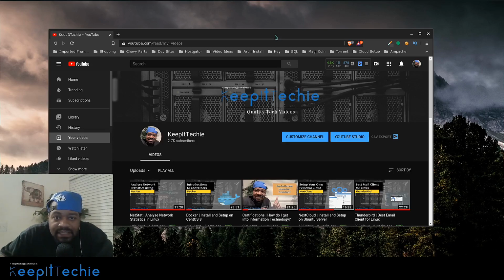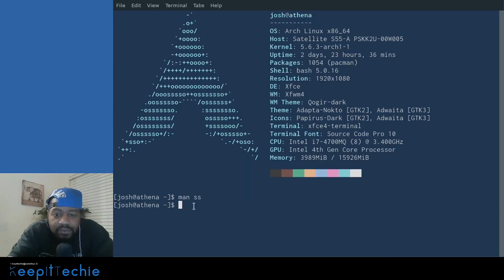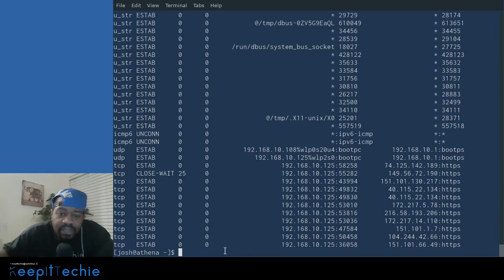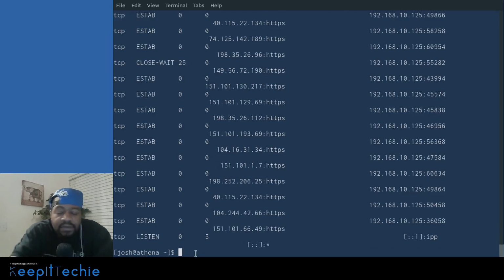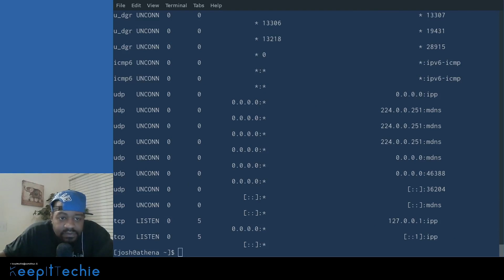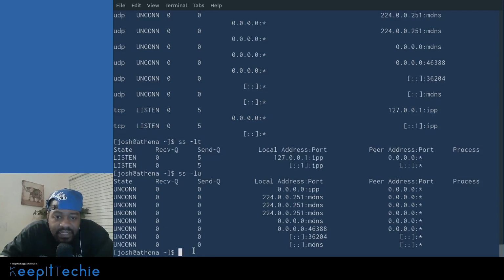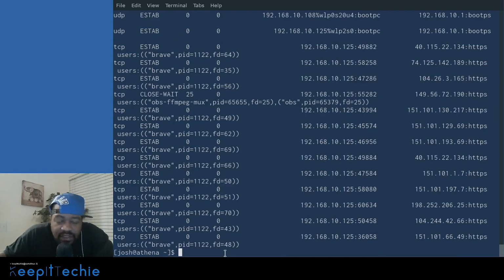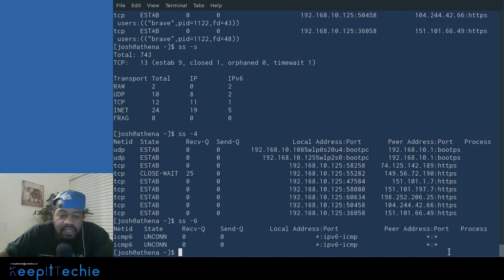SS | Analyse Network Statistics in Linux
What's up Linux Community!!! In this video, I do a quick demonstration on how the SS command which is a tool that is used for displaying network socket related information on a Linux system. The tool displays more detailed information that the netstat command which is used for displaying active socket connections.

Bitcoin Address:
bc1qgxzq9ck5nhud8ekmpt46l9u5gn3ty5w9n6mmd4

Ethereum Address:
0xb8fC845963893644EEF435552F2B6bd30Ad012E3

XRP Address:
rKrUvWFT7hVtD5JCcCY9s2HFQZ5UHViLD

Litecoin Address:
LNfWvkcFVfKZXJV28dzU9g7FQ7FYtg5cFg

Dash Address
Xu4VgqCkN4d1JKfzdjMNdb63Mfup3Cmnqx

Zcash Address
t1fqyxF3pFtRDuz2Vprt4m5pXWa8rs97Swr